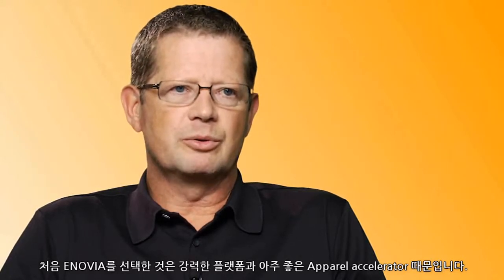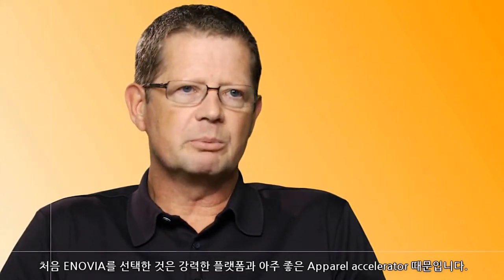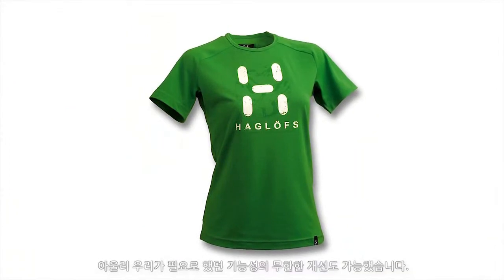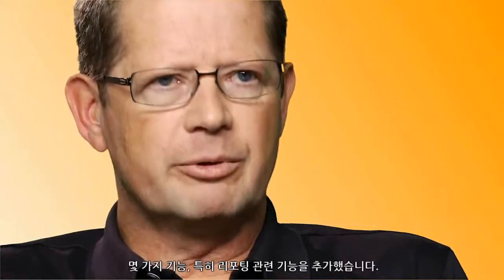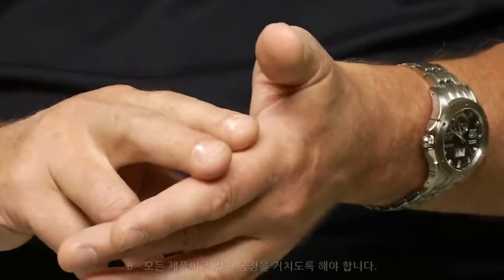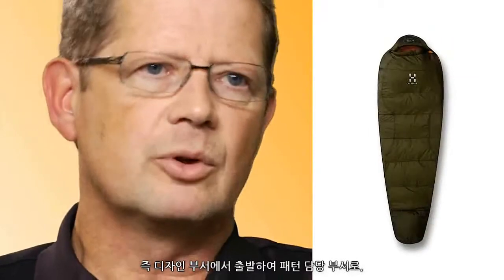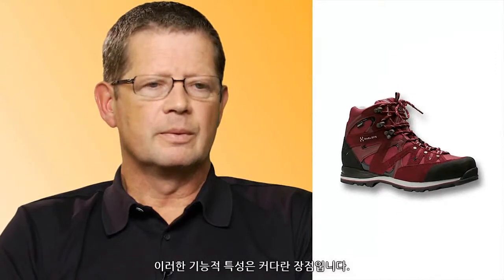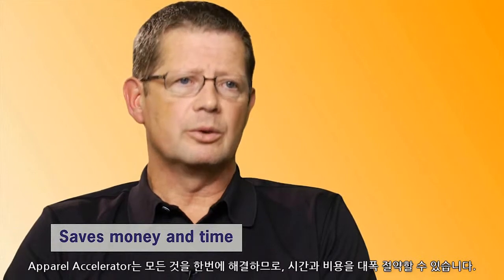다쏘시스템│아웃도어 의류장비산업│하글로프스(Haglofs)│CATIA(카티아)사례